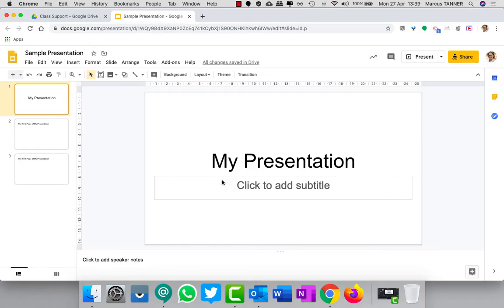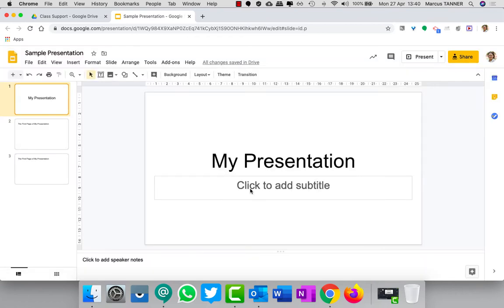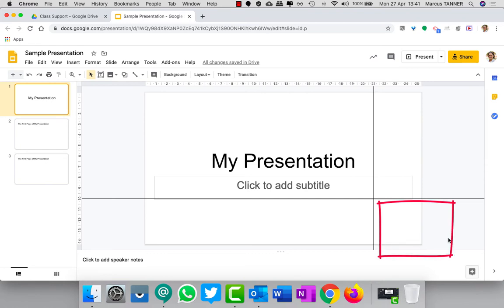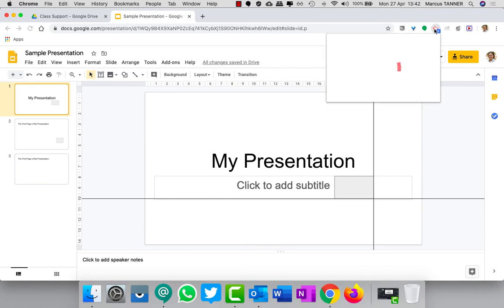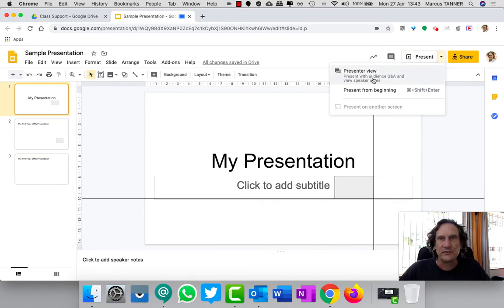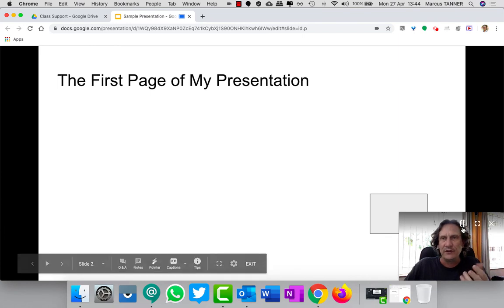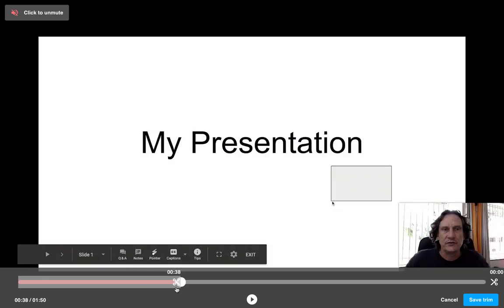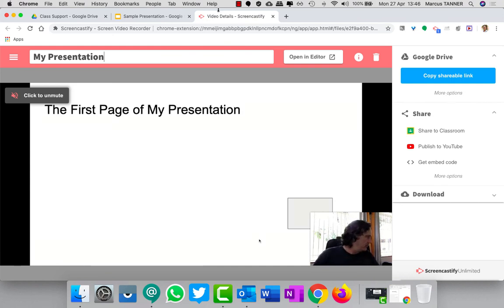Record a Slides presentation and include the webcam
Here's how you can can create a recording of yourself presenting a Google Slides presentation, and include your webcam. The screen recording is done using Screencastify.